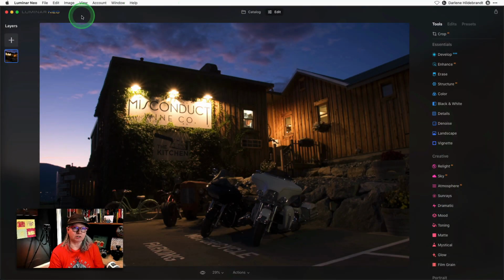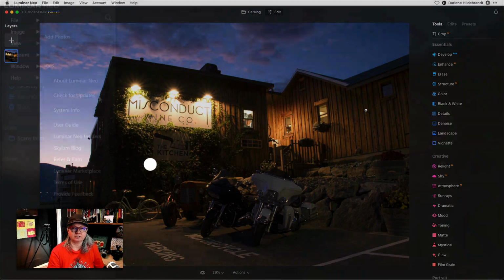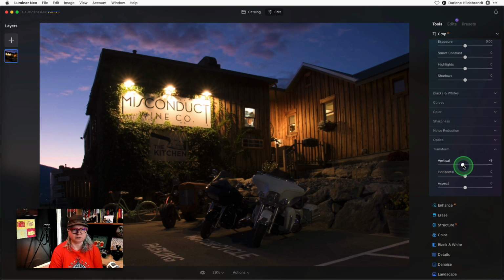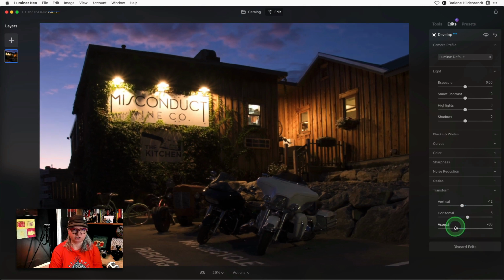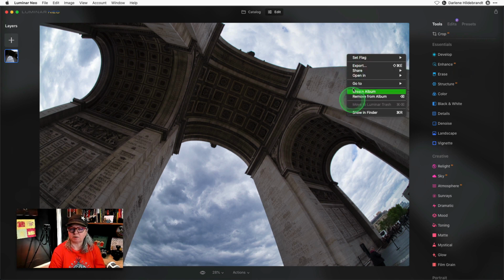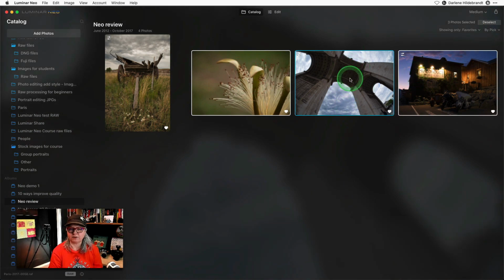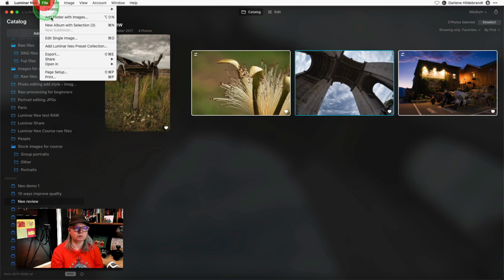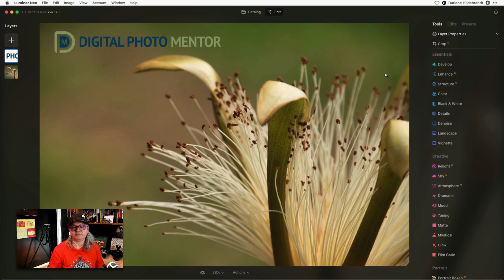Luminar Neo Update 1.0.2 (and word on the Skylum team)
Luminar Neo Update 1.0.2 is out as of March 15th with a few changes, and some really good ones.  Be sure to update Luminar Neo on your own computer before having access to them.

Luminar Neo Updates include:
👉 Distortion correction controls (added to Develop Raw). You can now adjust vertical and horizontal perspective as well as aspect ratio
👉 Sliders are much more responsive and affect the image almost instantly
👉 Copy and Paste adjustments (Sync) from photo to photo or batch copy
👉 Add an entire folder of images
👉 Ability to work with transparent images. This is a great addition in this Luminar Neo update if you've been wanting to work with logos or watermarks at the very least.

Skylum Software is based in Ukraine and they wanted us to know that they're all currently safe.

While this is a minor update to the software, it bring a bunch of new things people have been anxiously waiting for.

📷 Luminar Review
My review of Luminar Neo